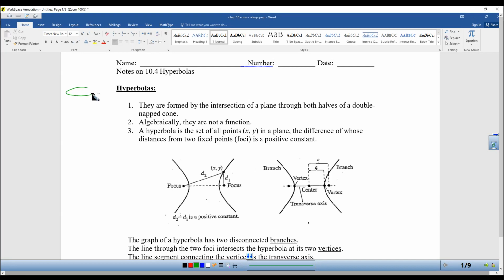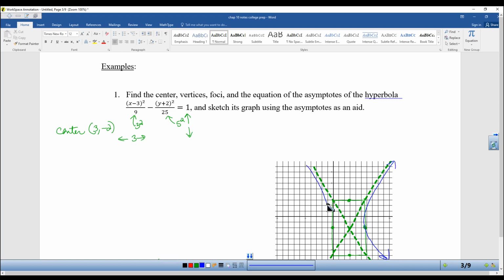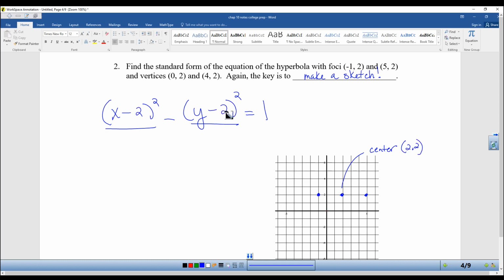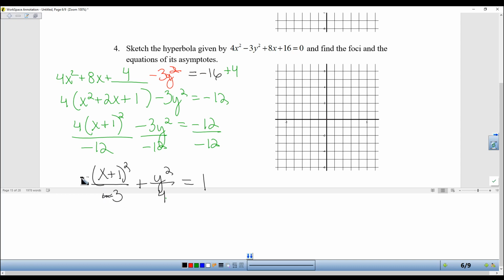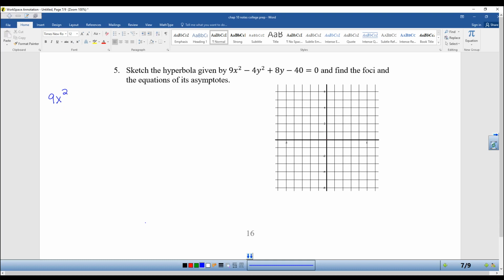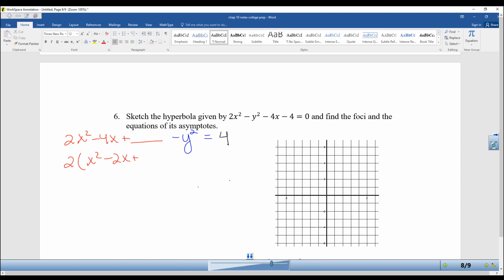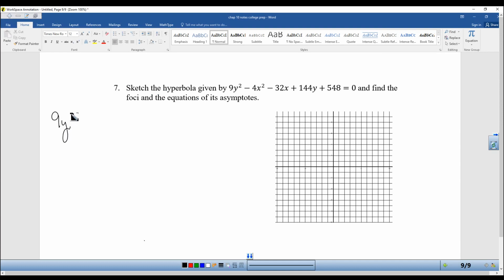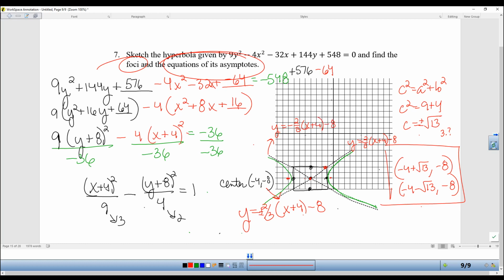Precalculus 10.4 Hyperbolas